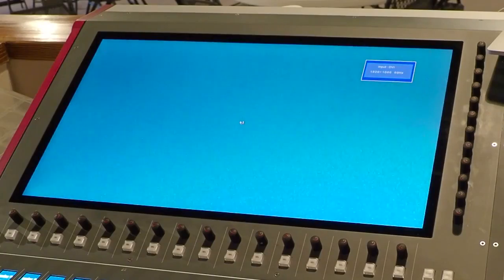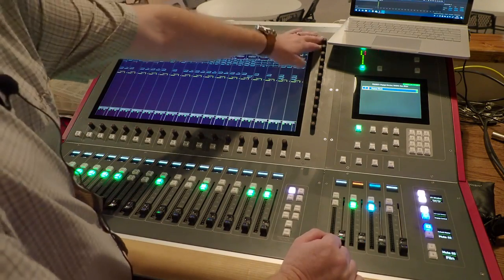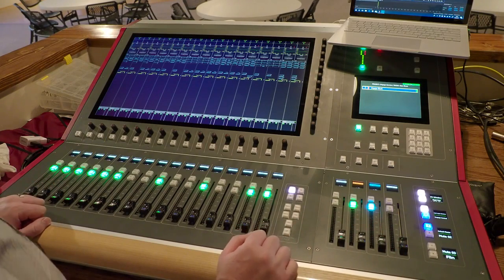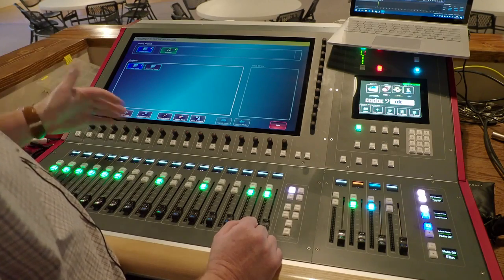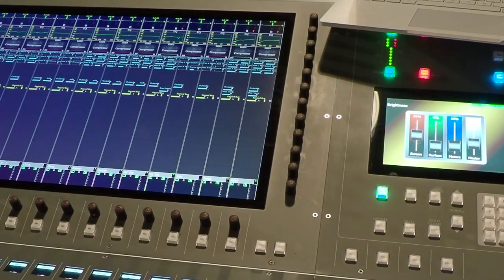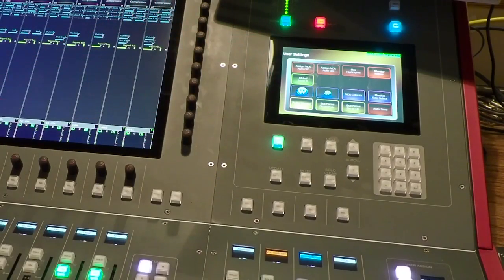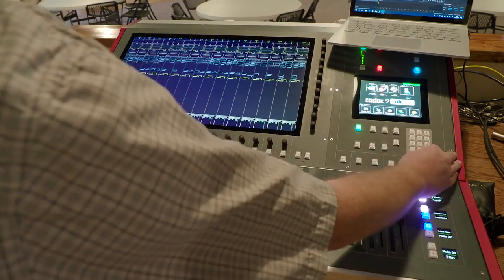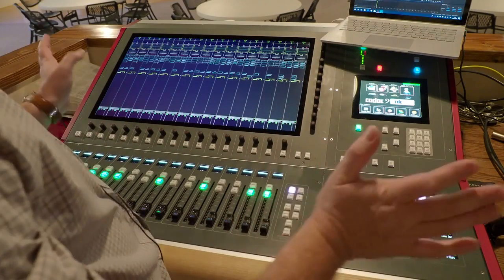Considering a CADAC sound board? Here are my thoughts Pt.1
This is a video that I shot when I was shopping for a new console for our main sanctuary. One of the companies I was drawn to at WFX 2017 was CADAC. I had seen these consoles at a few shows in the past and was intrigued but wasn't looking for a console at that time. I started up a conversation with the rep in the booth and he recommended an onsite evaluation to get a feel for the product.
This video is part 1 of a 12 part series I shot. I'm not making the rest of the videos public as I never had the agreement with the rep that I was shooting a review but those videos are available if you message me. These videos were shot for my own internal use as I knew I'd be bringing in several consoles to evaluate before our upgrade and I wanted to keep track of what I liked and disliked, what features each console had, and my overall impressions of the experience. Then I could go back later and compare my thoughts after each of the consoles were gone.

I'm putting this out there now as I couldn't find anything useful on the web about the different consoles I was considering. When you're spending around $100k on a sound board you should do some research. Now I'm just trying to help out the next poor schmuck that's shopping for a console by throwing some of my own experience in front of them. Why does no one do reviews of these things?

To that end, here's my *not public* review. Think of this like we met at a trade show and you asked me to sit down and tell you what I thought about it.